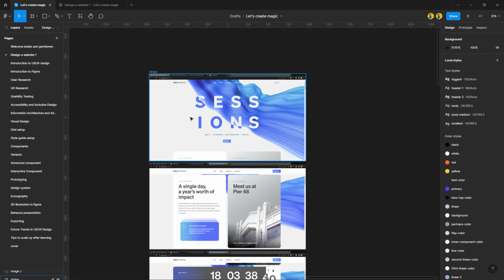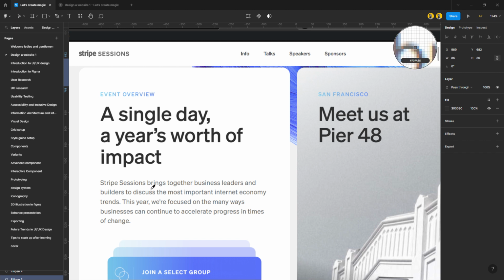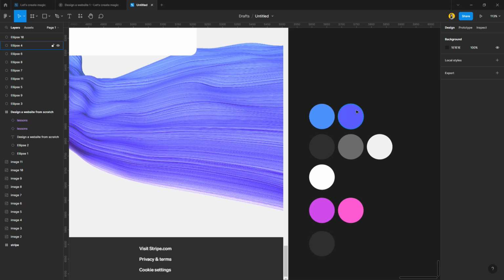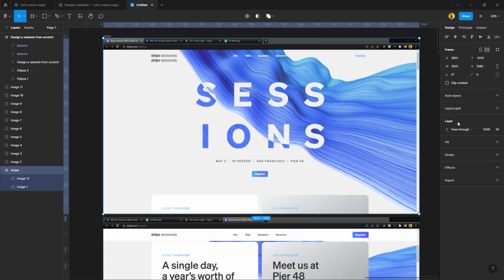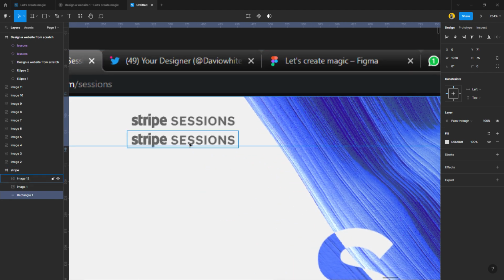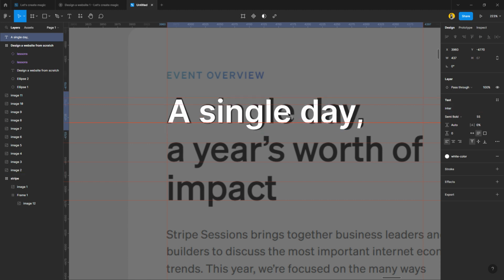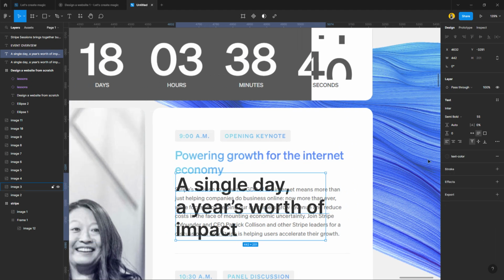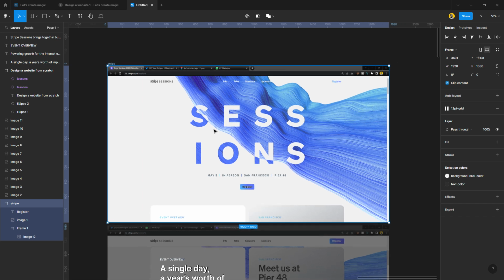design a website create style guides